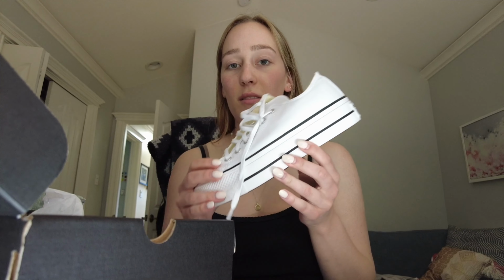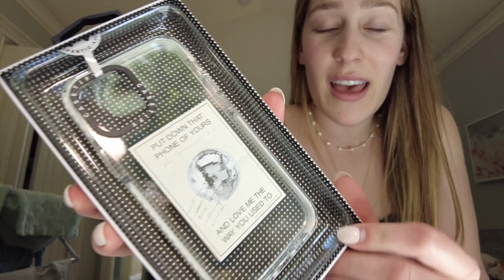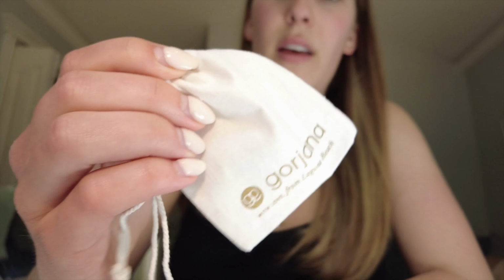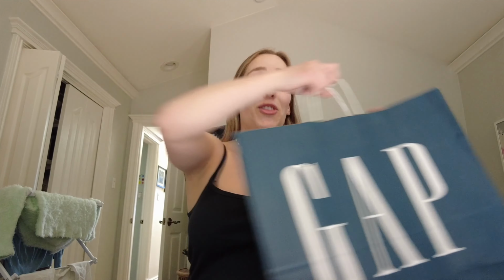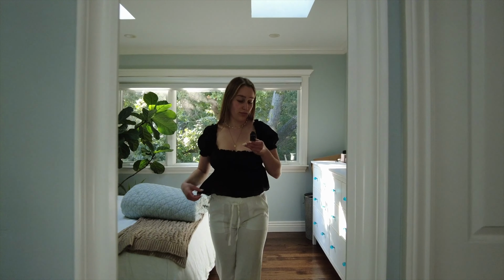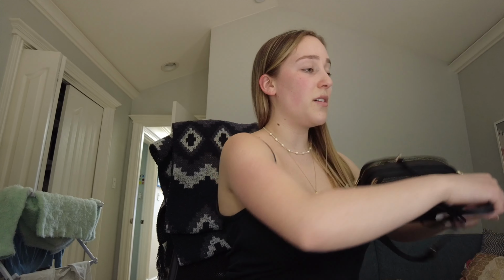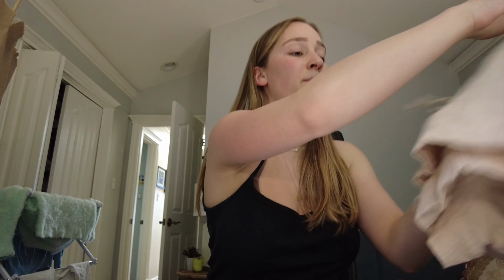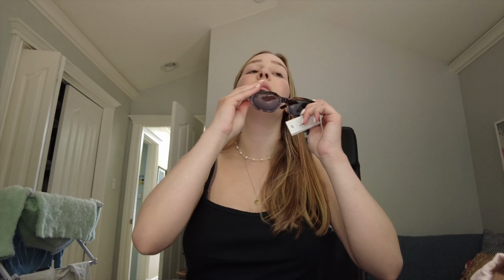SUMMER HAUL: aritzia, h&m, gorjana, nordstrom, etc.